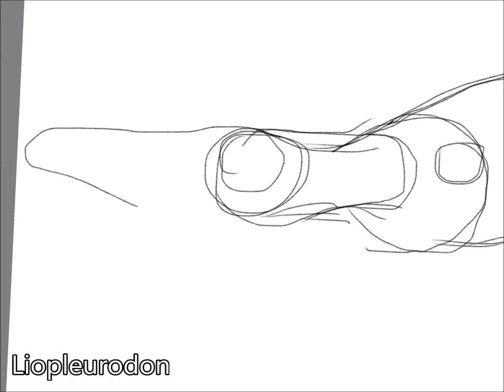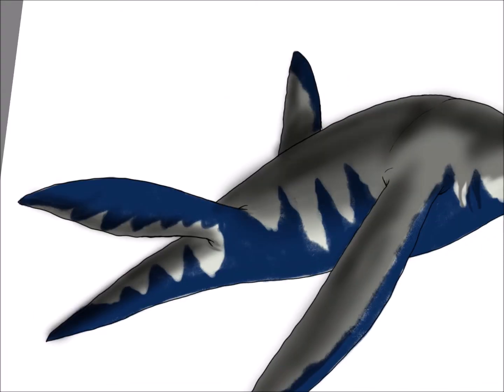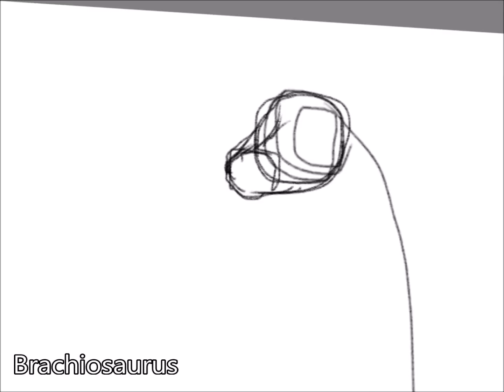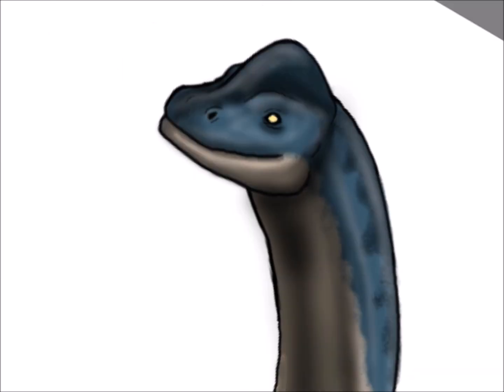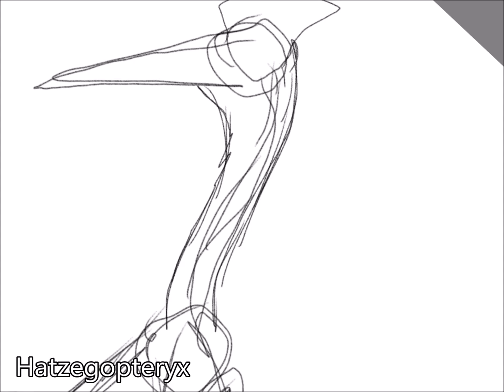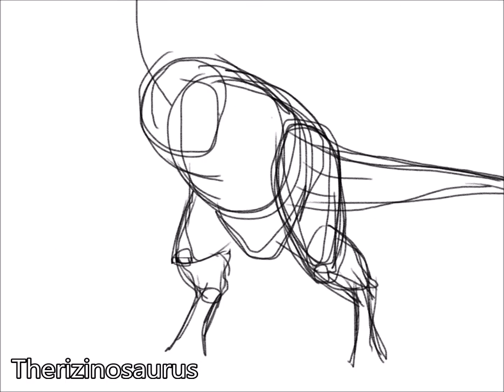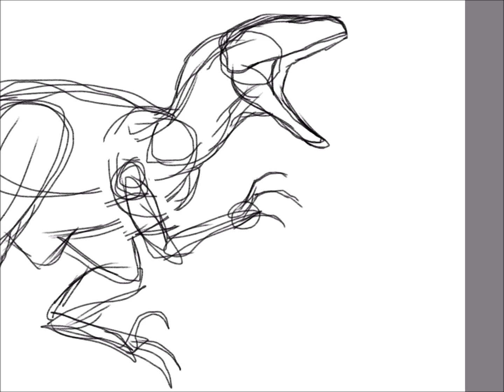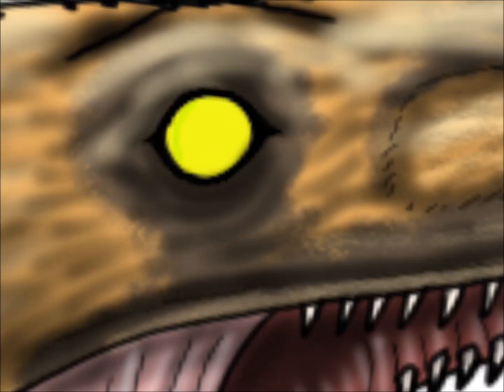Dinovember 2023 week 2 (Speed Drawing and Dino Facts)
More dinosaurs for Dinovember, this week, we have 7 dinosaurs. This video shows a time lapse drawing of the dinos as well as me narrating some fun dino facts! More Dinos will come next week, for now Enjoy the video!

Dinosaurs:
00:00 Intro
00:39 Liopleurodon
02:39 Diabloceratops
04:28 Brachiosaurus
06:16 Carnotaurus
07:59 Hatzegopteryx
09:57 Therizinosaurus
11:52  Omniraptor/Utahraptor
14:01 Outro

Etsy store